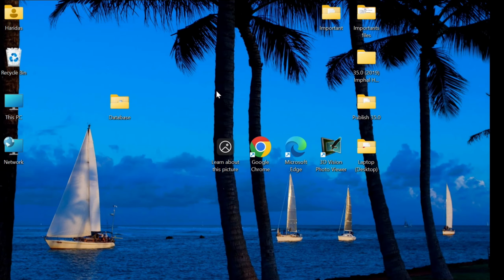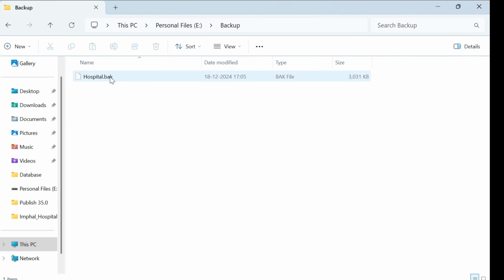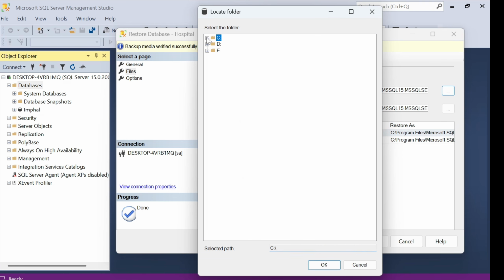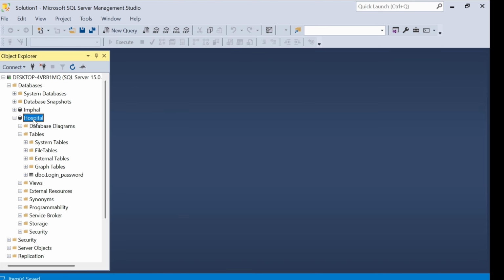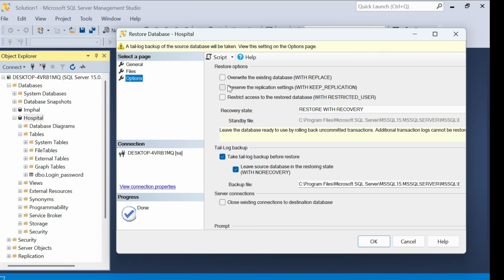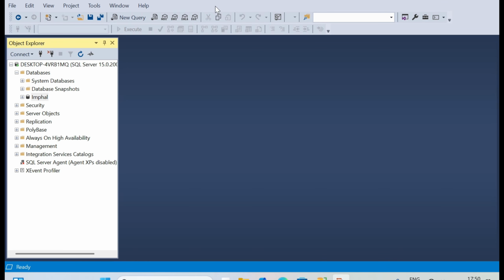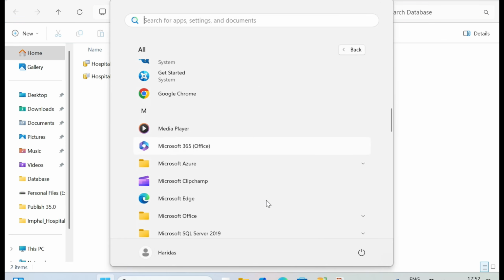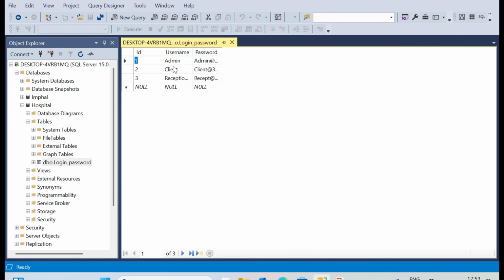Backup and Restore SQL Server Database: 3 Different Methods Explained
In this tutorial I am going to teach you three techniques to backup and restore database